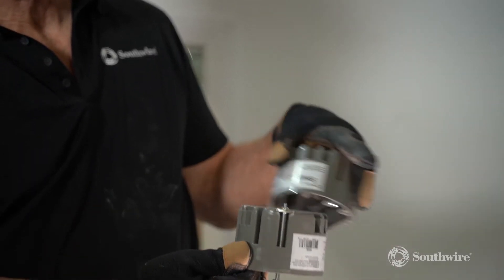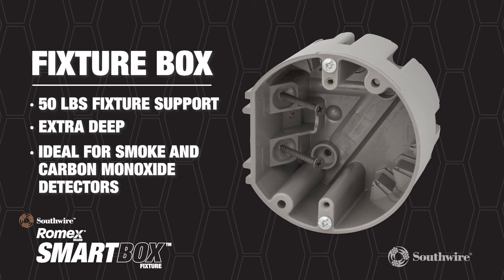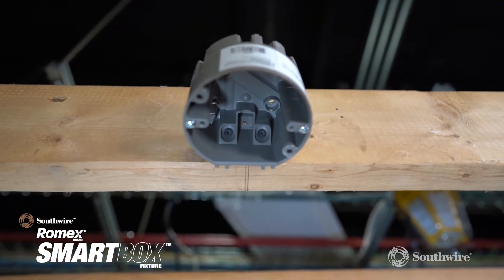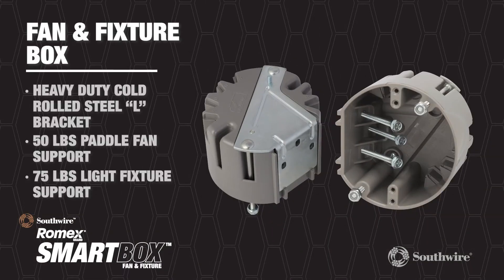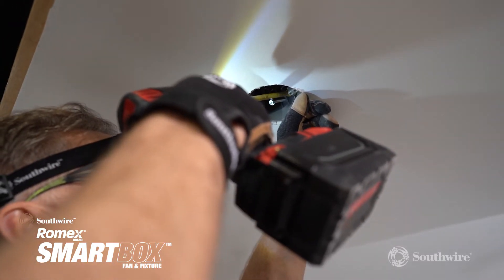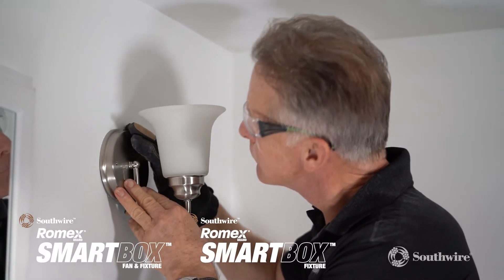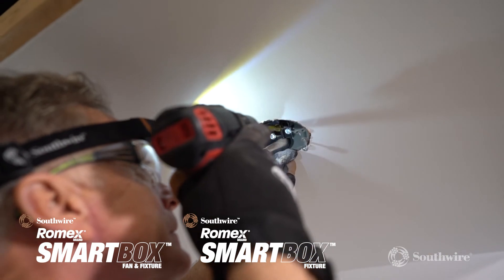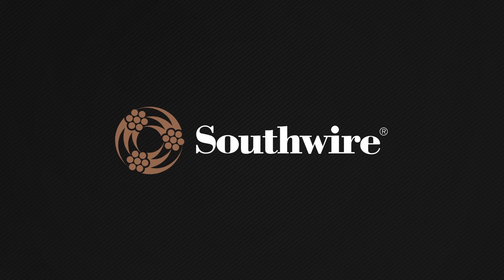Romex® Brand SmartBox™ Fan & Fixture Box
Ideal for upgrading light fixtures to light paddle fan combos, the one of a kind Romex® Brand SmartBox™ Fan & Fixture Boxes have unmatched versatility that is immediately recognized by the electricians in the field.
• UL listed 50 lb. ceiling fan / 75 lb. fixture support box
• Ideal for new and old work applications
• Heavy duty design for support of moving loads
• Extra deep for add-on ceiling fan controls
• Nylon locking nuts for secure ceiling fan attachment
• Cold rolled steel & carriage bolt support hardware
• Factory installed (3) #10 x 2" " Hex head screws"